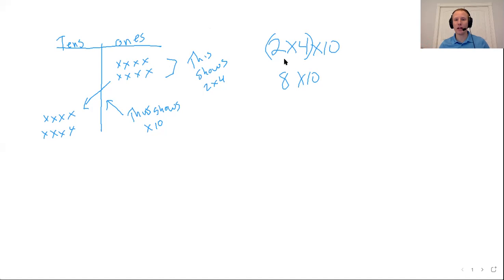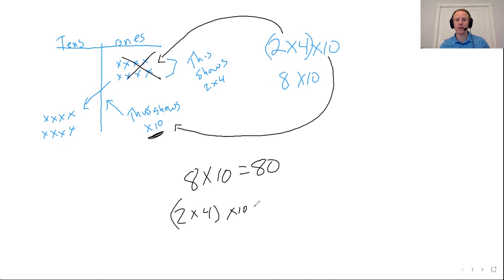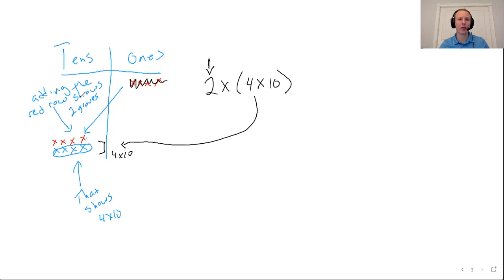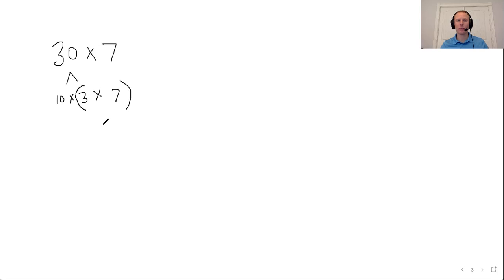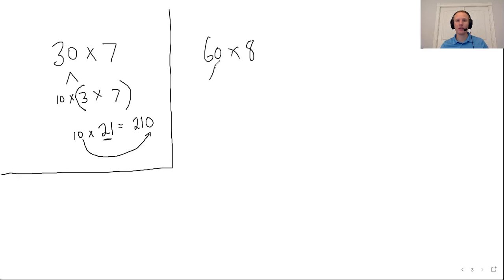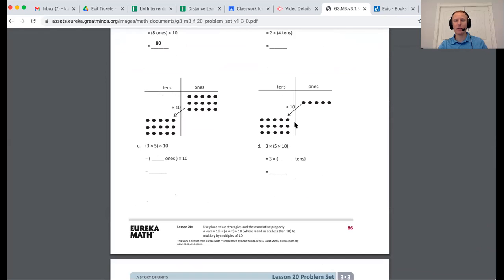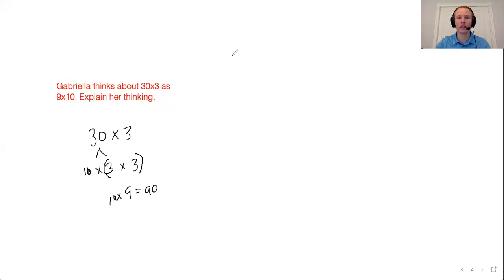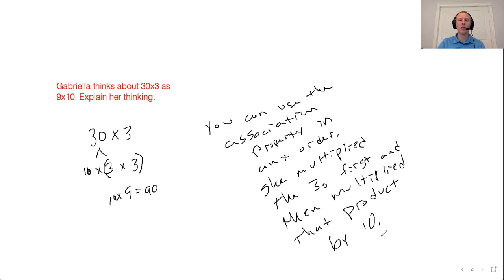Module 3, Lesson 20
We will continue our work with tens and use a few different strategies to solve problems like 30x3.